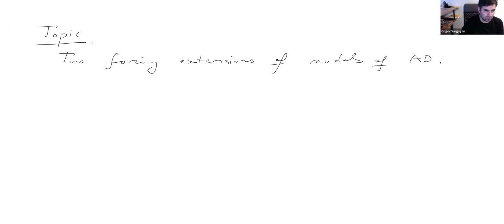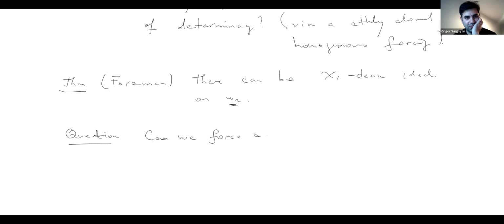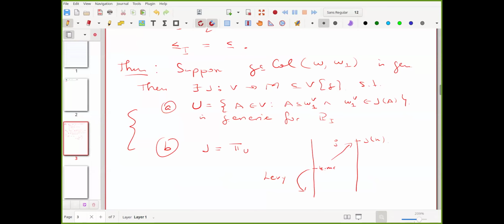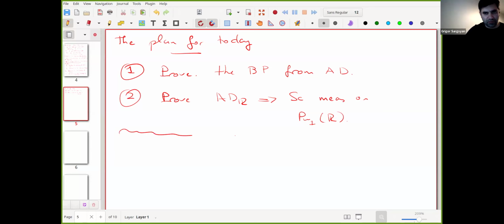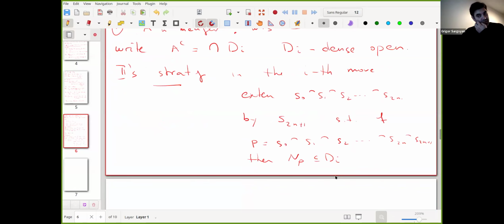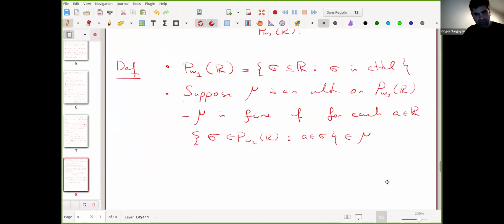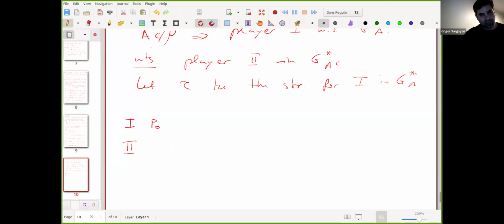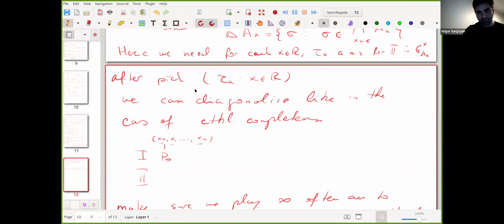BST Seminar (Fall 2024)- Session 1 (2024-10-10)